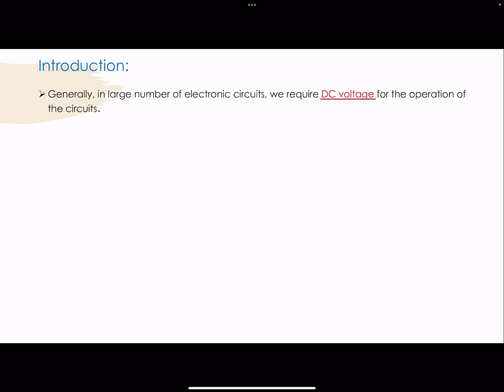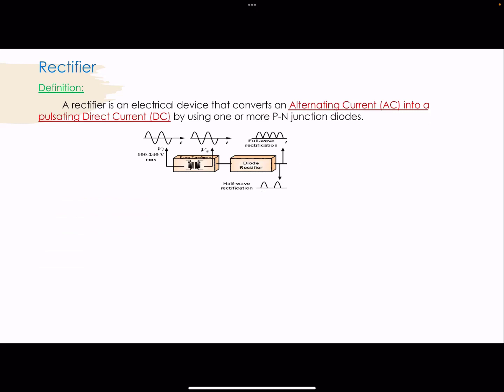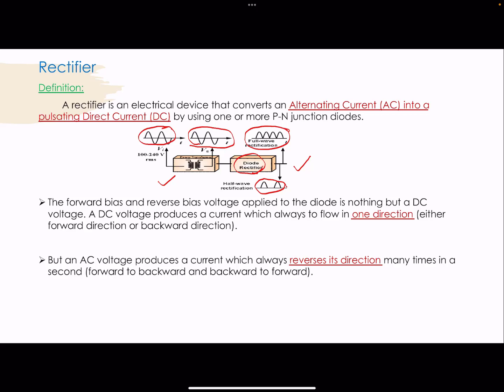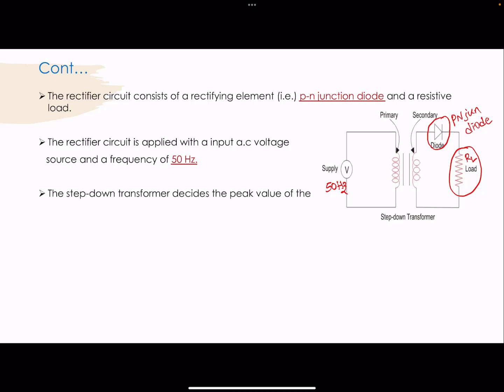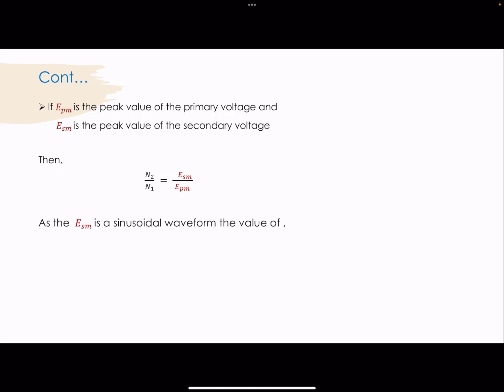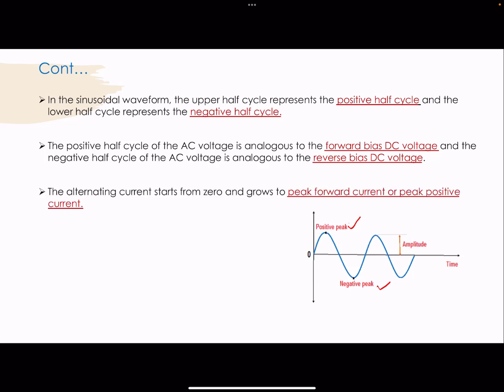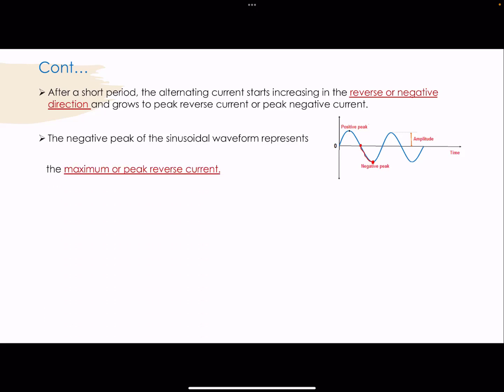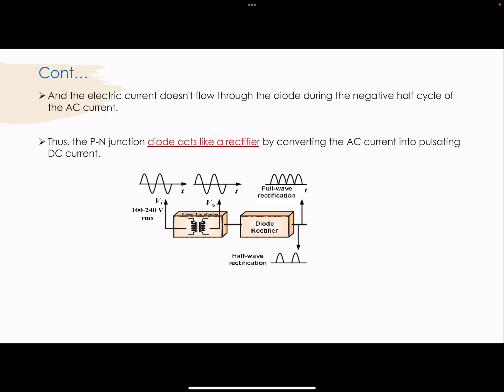what is a rectifier? | Introduction to rectifier |electronics |Electronics xpress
what is a rectifier? | Introduction to rectifier|rectifier |electronics |Electronics xpress